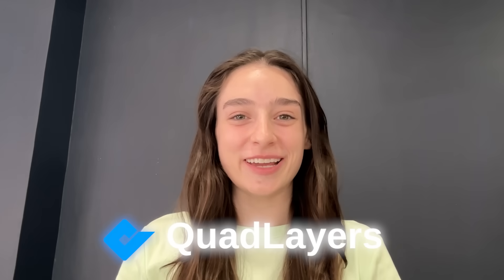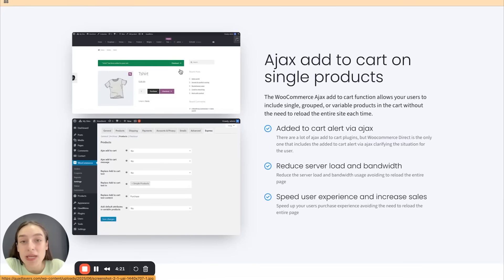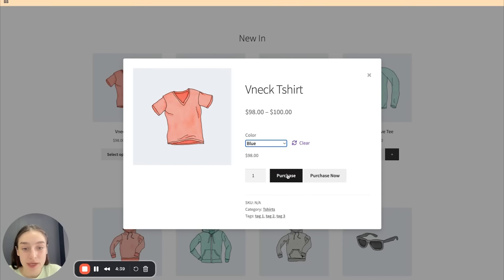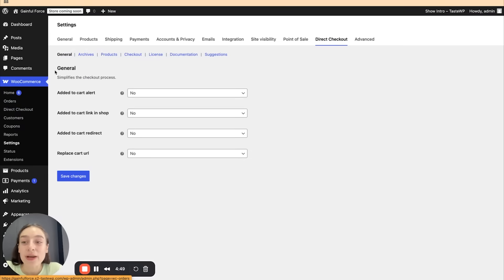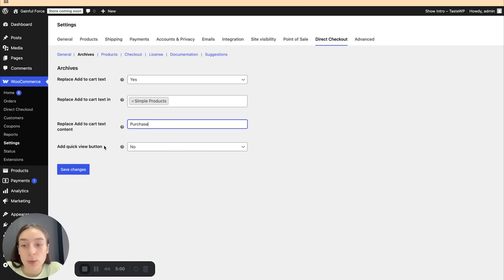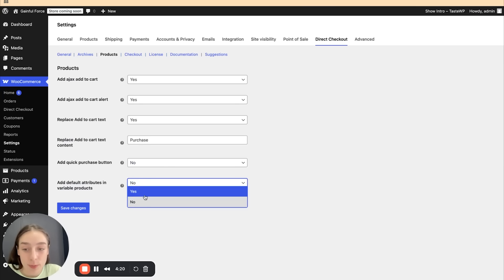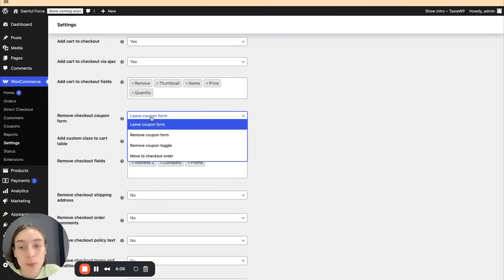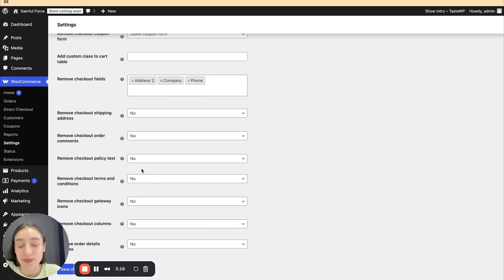Direct Checkout Button for WooCommerce | WordPress Plugin Tutorial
Want to simplify your WooCommerce checkout process? 🛒
In this video, I’ll show you how to activate a Direct Checkout Button in WordPress using a simple plugin. With this feature, your customers can skip the cart page and go straight to checkout, boosting conversions and improving the shopping experience.

👉 What you’ll learn in this tutorial:

How to install and set up the plugin in WordPress

How to enable the Direct Checkout Button for WooCommerce

Tips to optimize your checkout flow for more sales

If you’re looking for a quick way to speed up purchases on your online store, this tutorial is for you!